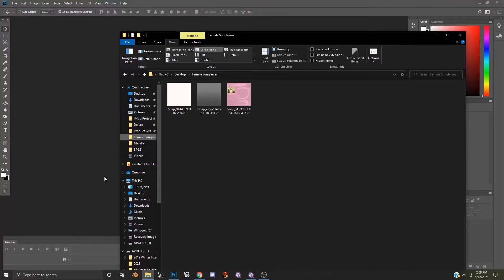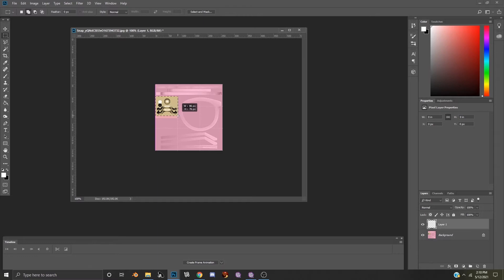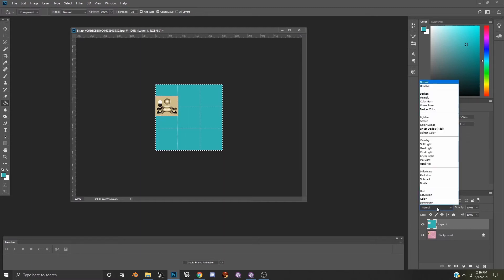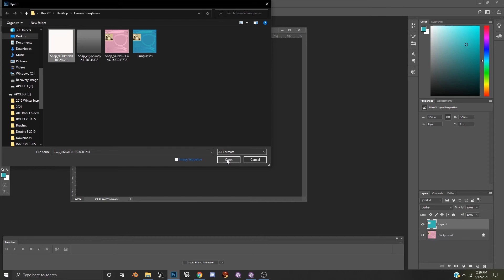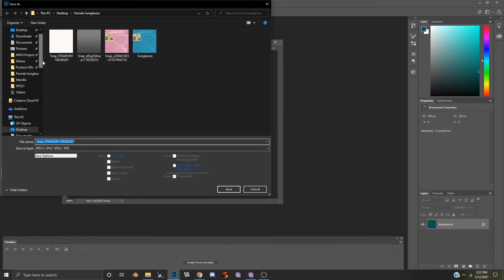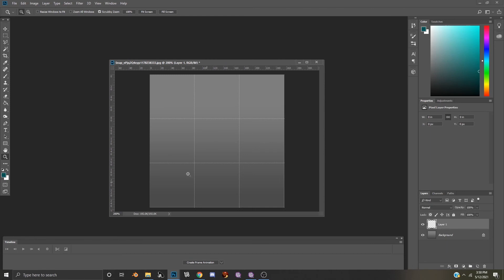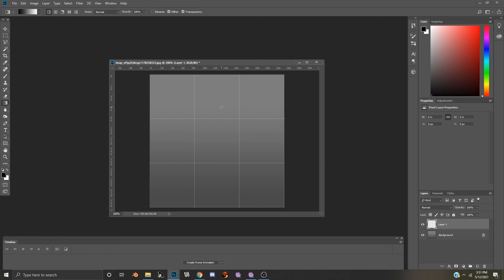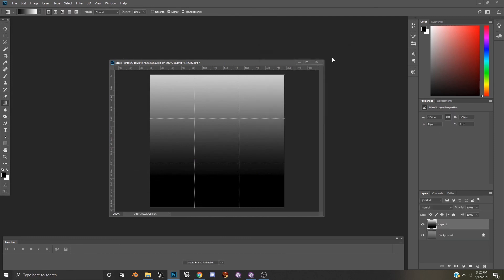IMVU Studio - Customize an Accessory: Photoshop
Learn how to edit an IMVU accessory using Photoshop. This step-by-step tutorial shows you everything you need to know. This is part of the “IMVU Studio BETA - Making an Accessory” video series. See other videos in this series below.